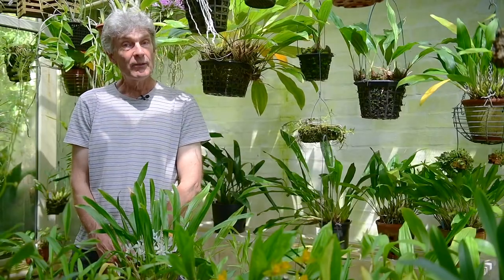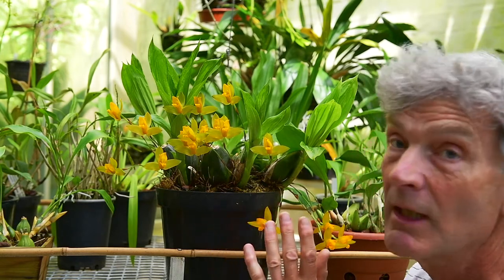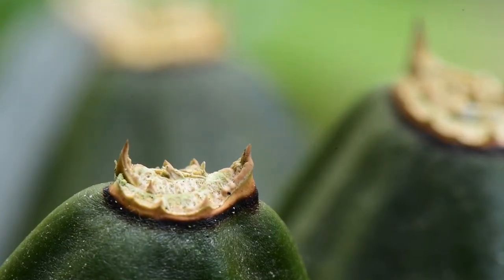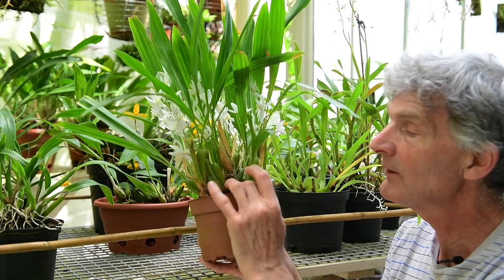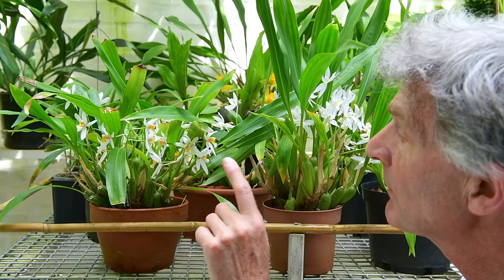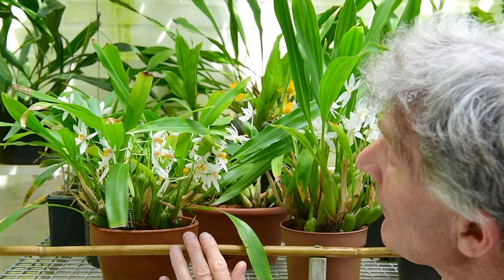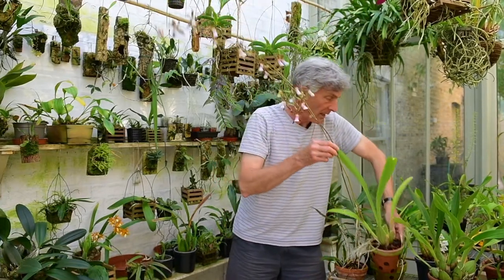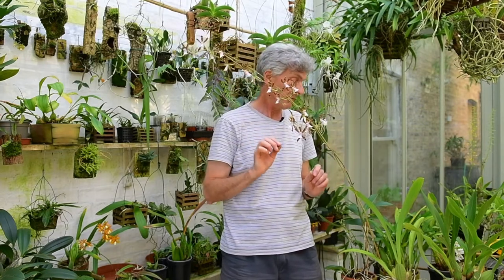Episode 5 Lycaste aromatica and other scented orchids in June 2021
After an unusually cold spring, summer has finally arrived and I take a look at three highly scented orchids in my collection.
Lycaste aromatica
Coelogyne ochracea (Coelogyne nitida)
Odontoglossum laeve
plus what I had been growing as an unnamed cattleya hybrid but one of my viewers has now very helpfully identified as Cattleya Canhamiana (Laeliocattleya Canhamiana).